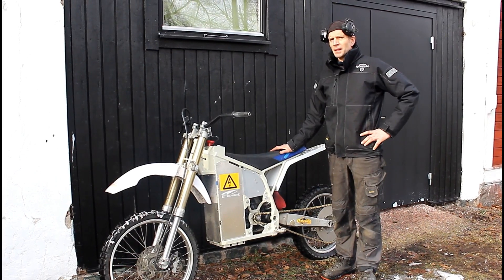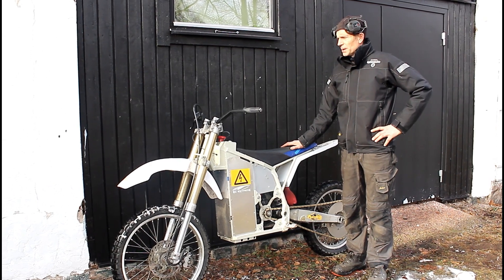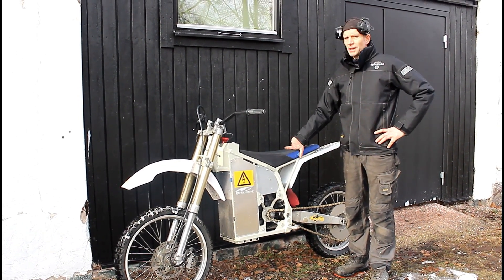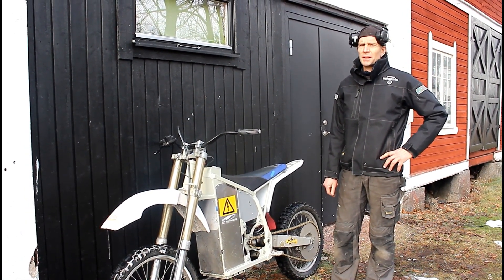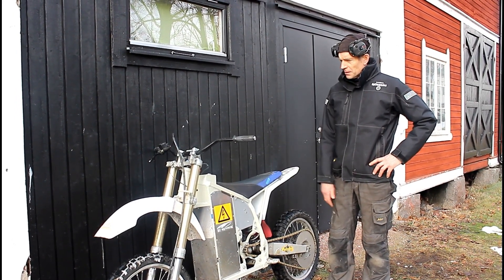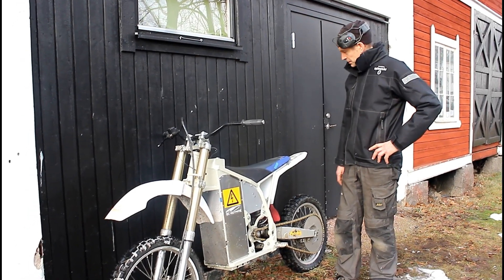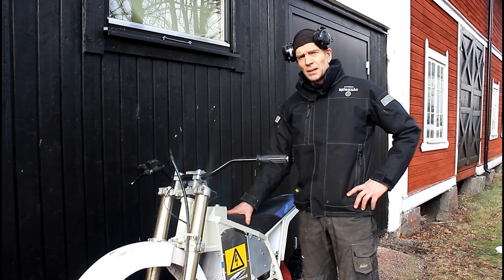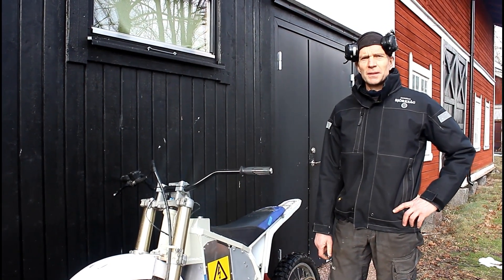Electric dirtbike test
Testing 28 kW DIY Electric dirtbike built upon Yamaha YZF  chassie, AGNI95R motor, Kelly Controller and 72 V max 450 A LiPo batterypack